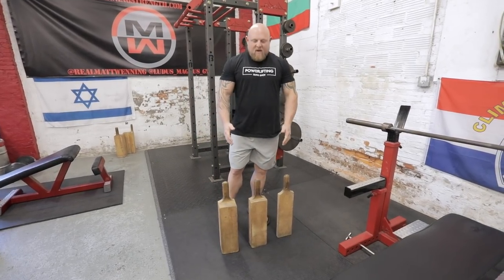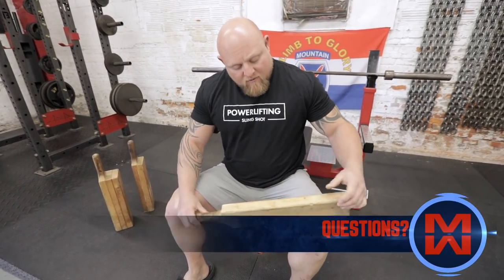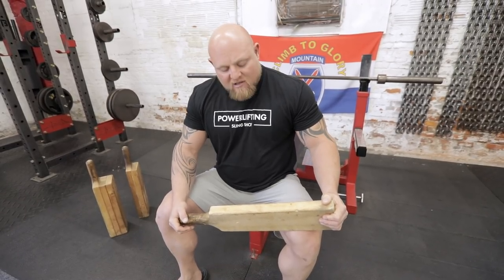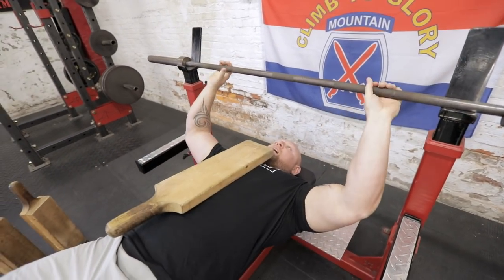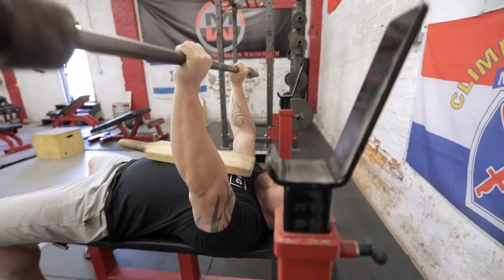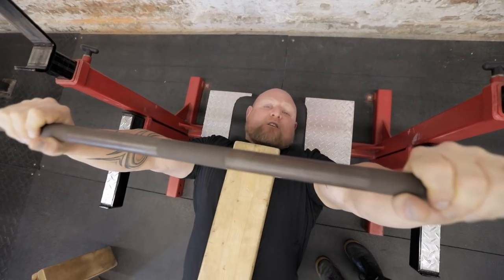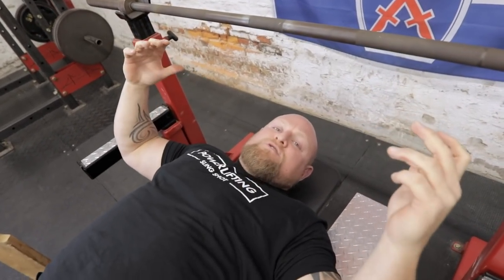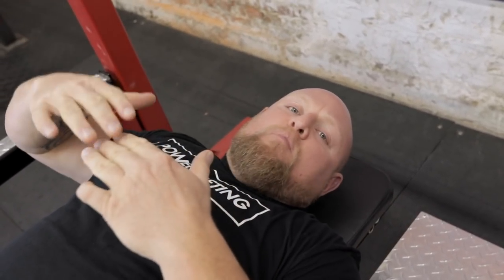3 Bench Press tools you need to use! (Reduce shoulder pain fast with boards)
How do you bench press more without doing exercises that will hurt your body? How can you reduce shoulder pain and even rehab your shoulders back to health? Boards while pressing! These simple tools are something anyone can make/get at their local home depot/lowes/lumbar yard. They are used all the time by athletes looking to get the best pressing workout without all the mileage that comes with a full range of motion workout. Here at Wenning Strength we pride ourselves in trying to teach techniques that will assist anyone in getting bigger (the right and safest way possible) to relieving shoulder pain in the fastest way possible.

So how to boards work for someone on a bench press? Well first of all they limit the range of motion associated with the pressing exercise. It's not crazy lifting science to see that when you add inches to your chest the bar isn't able to lower any more into your body. So by using these boards they allow the lifter to stop fully, and then make the lifter begin moving the weight back in the opposite direction from a dead stand still. This change of sticking point teaches the muscle groups to not only push past weak spots but also gives the lifter a new environment for the body to build new muscle. Just like what we've talked about is so many other videos the Law of Accommodation is your enemy and using differing board sizes and tempos you can avoid shoulder injury and become a much stronger lifter in all aspects!

Thank you to all of our subscribers, we genuinely appreciate your support!!!

ALSO if you want to reach the next level find out how to fuel your body. Matt and Stan Efferding went in on nutrition on another video we just released. You can see exactly what The Mountain and Brian Shaw were eating to dominate the Arnold Classic 2019!

Matt shows FULL WORKOUTS and covers the cycles you need to follow to fine tune your days-months-years to maximize results and make sure you are in top tier form for decades to come! We're talking speed days, recovery times, max effort rep schemes, everything you need to become the best you possible! We're starting a movement and we'd love for you to join!